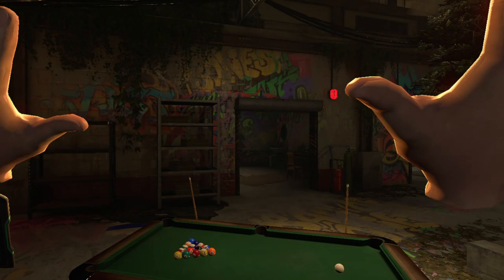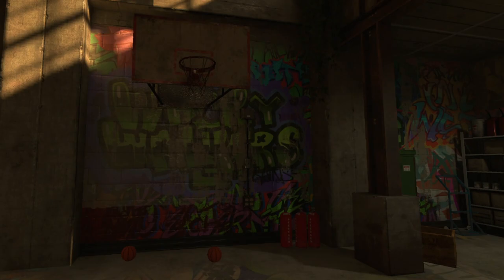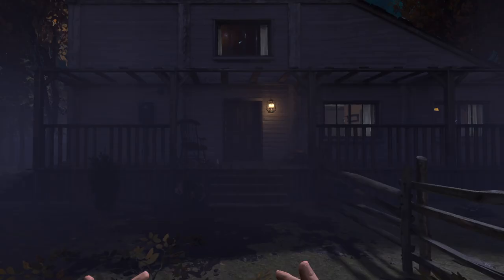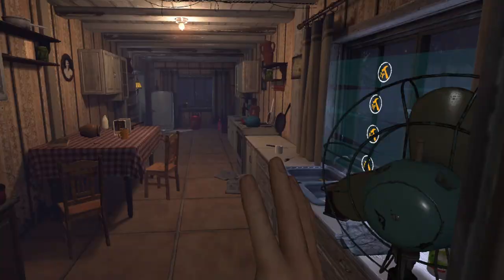Requisition Vr Beginners Guide Part 2 How To Craft Heroic Weapons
Hello viewers welcome to the Requisition VR How To Build Heroic Weapons Guide. In this video I will Guide you through step by step how to make these heroic weapons such things as a Flamethrower, a Electro bat and a mortar gun.

Requisition VR is a 4-player online co-op survival game, set in an apocalyptic world. Run, fight and survive in single-player or co-op mode. Explore abandoned houses and territories, finding guns, knives and other weapons crafted using any objects in the house, from toaster to screwdriver.

Crafting weapons on different controllers

Oculus - Hold A and X
HTC - Trackpads up
Valve Index - A Buttons
Windows Mixed Reality - Touchpads Down

Then wrap with the tape and boom heroic weapons